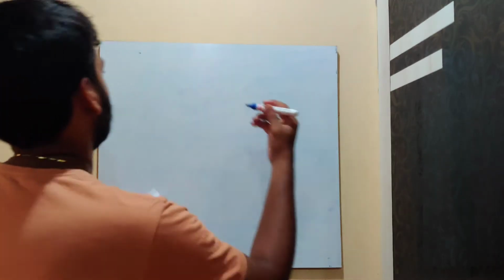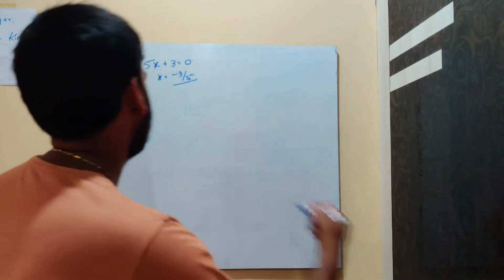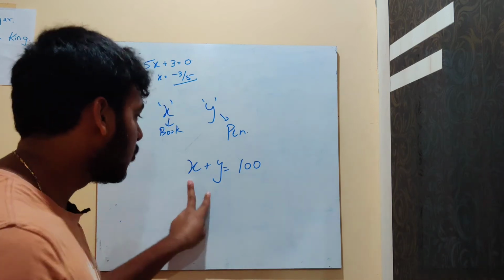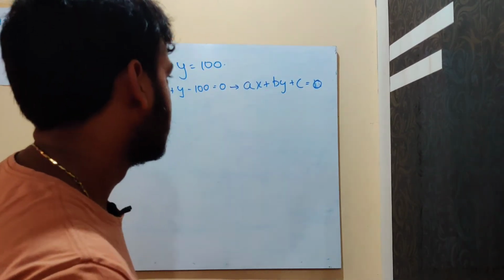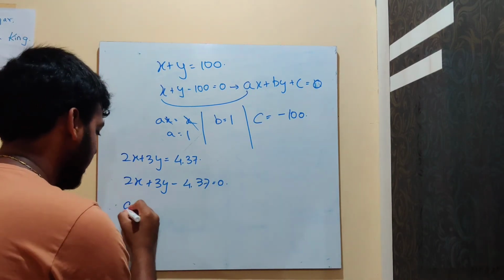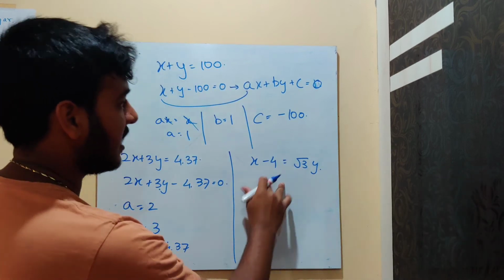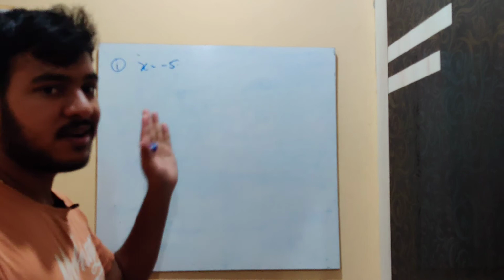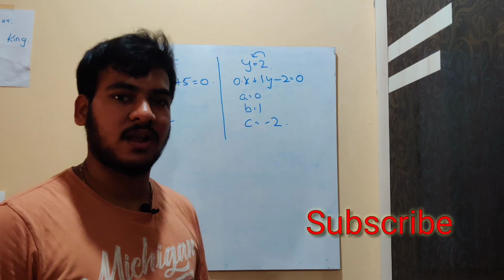Linear Equations in Two Variables | Part 1 | Class 9 | Mathematics | Nikhil Raj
First part of Linear Equations in Two Variables